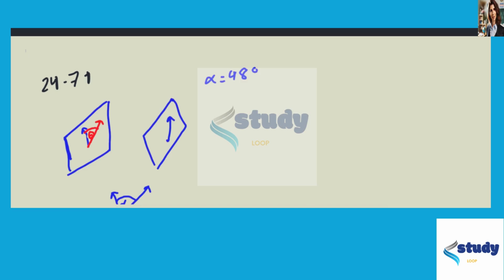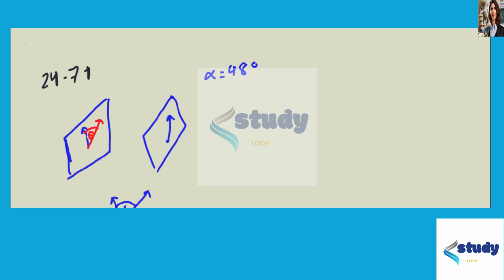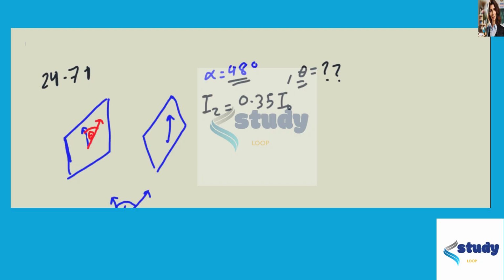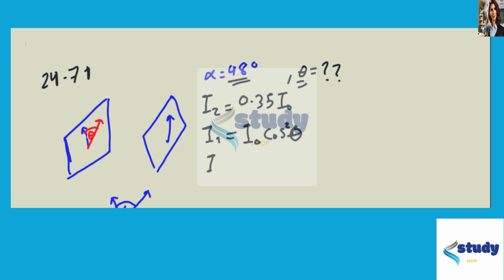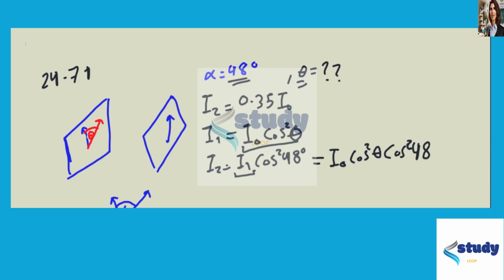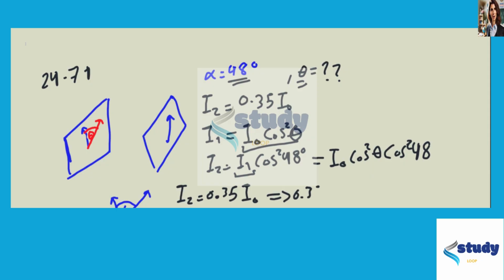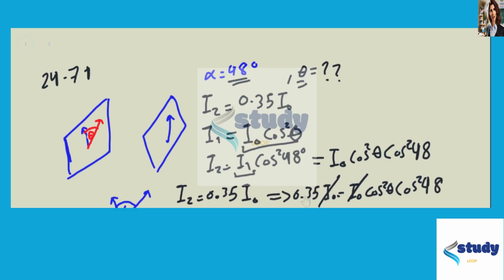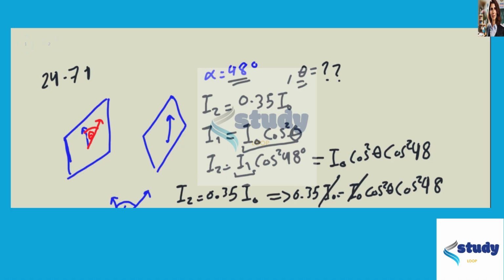[Physics] Two polarizers are oriented at 48 to each other and plane-polarized light is incident on